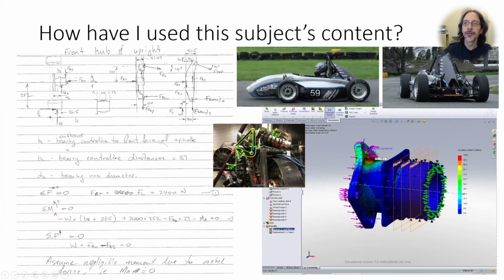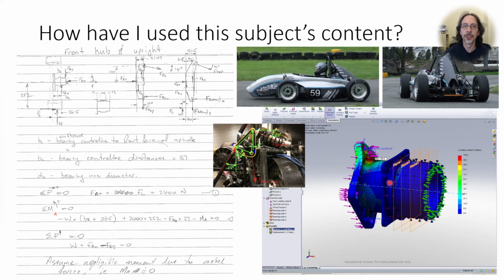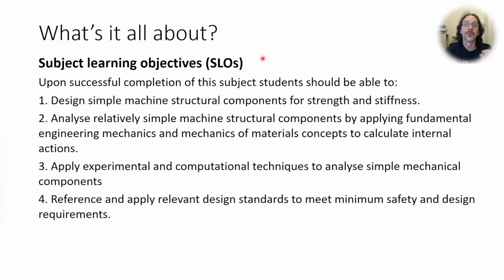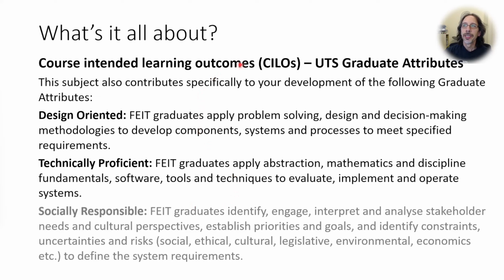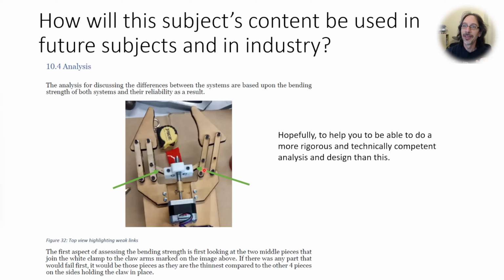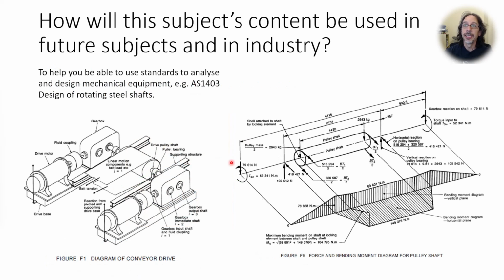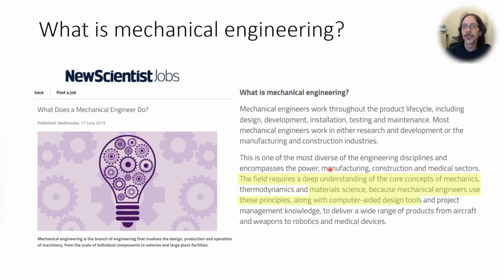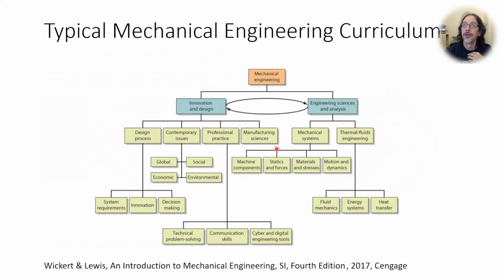41054 Subject Intro and Overview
Introduction and overview of the subject "Applied Mechanics and Design A"

0:00 Introduction
0:18 How have I used this subject's content?
3:28 Subject Learning Objectives
4:28 Graduate Attributes
4:58 Engineers Australia Stage 1 Competencies
5:29 How will this subject's content be used in future subjects?
7:12 How will this subject's content be used in industry?
8:22 Mechanical Engineering
9:28 Biomedical Engineering
9:48 Mechatronics Engineering
10:28 Mechanical Engineering Curriculum